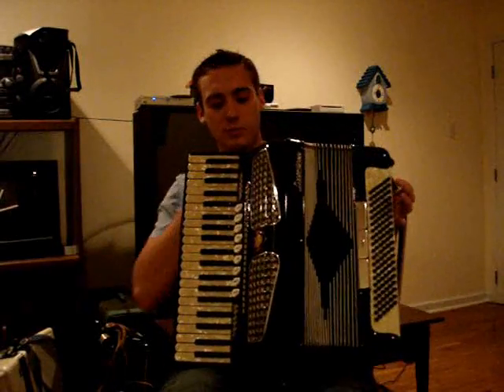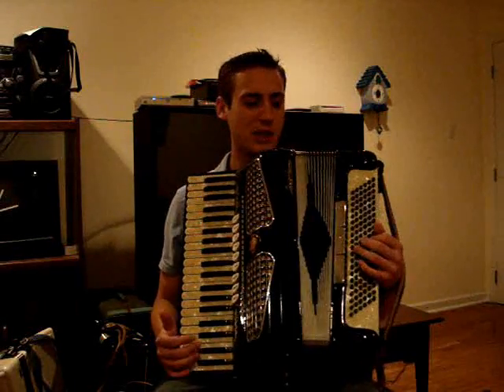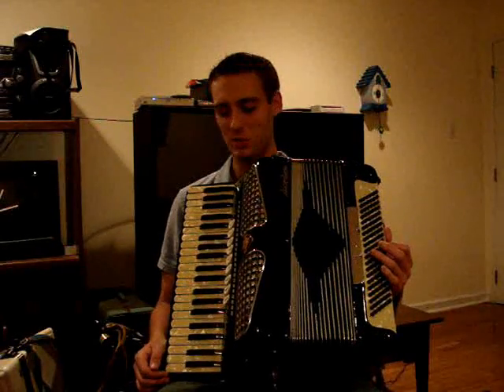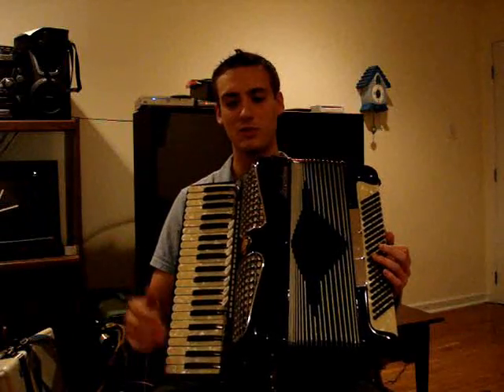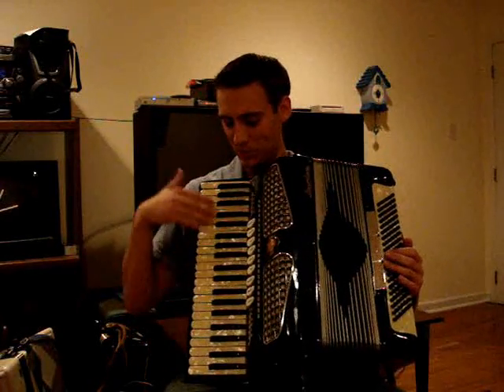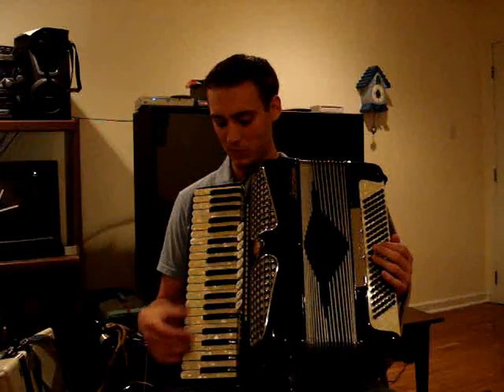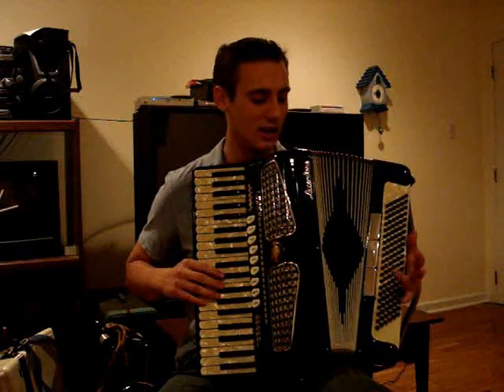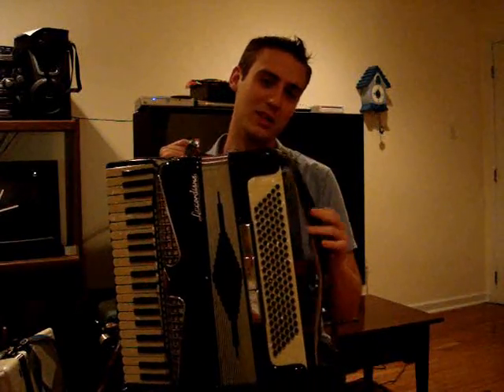Piano Accordion First-Time Buyer's Pricing Guide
This video gives an overview of the top 5 things to consider when purchasing a piano accordion for the first time.